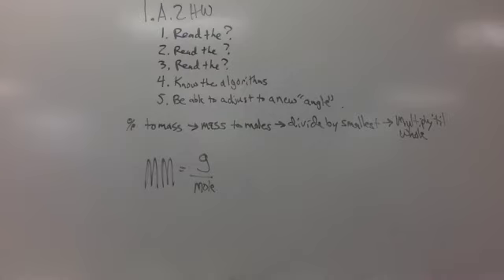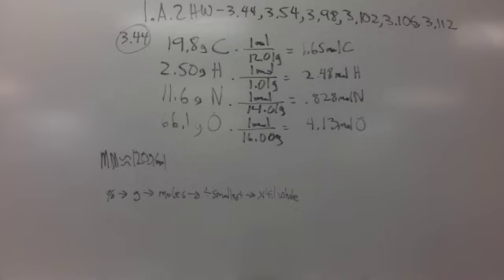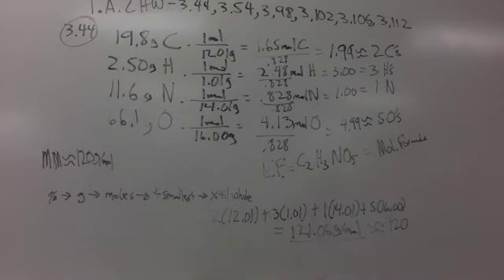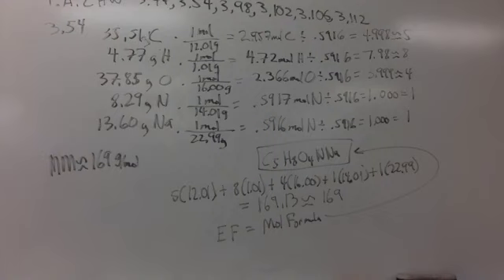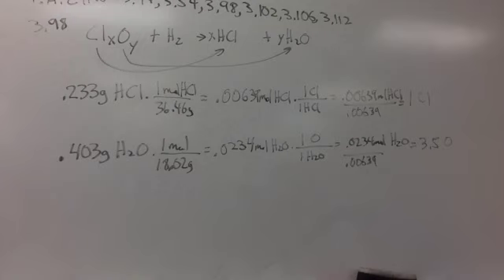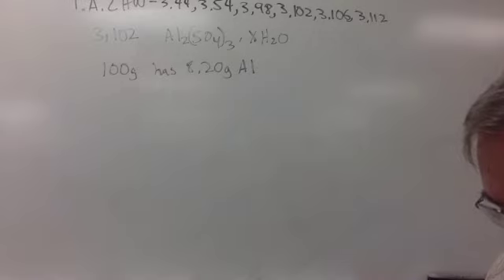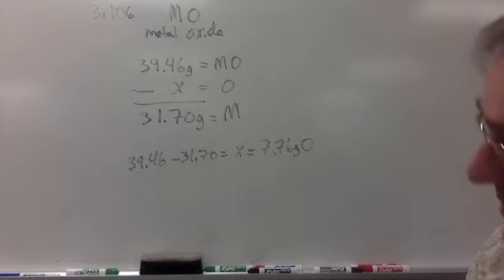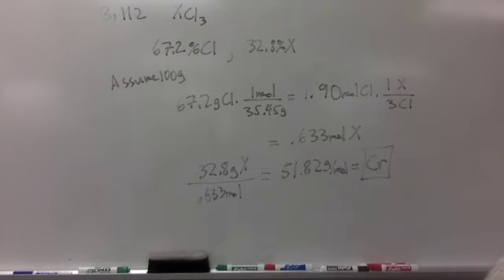AP1.A.2HWKoker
This video is about AP1.A.2HWKoker